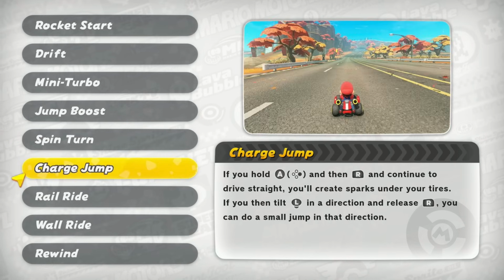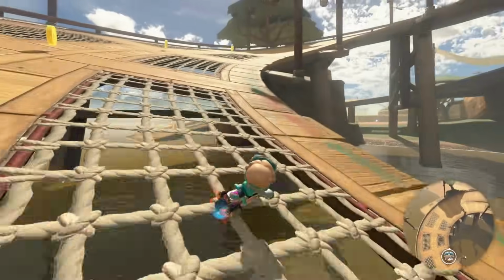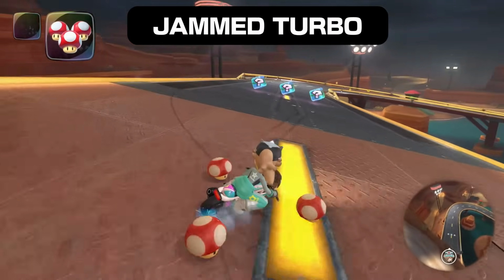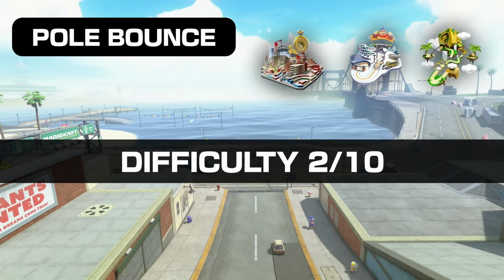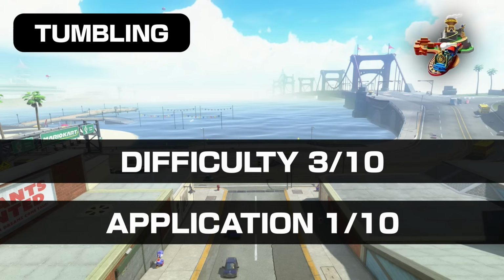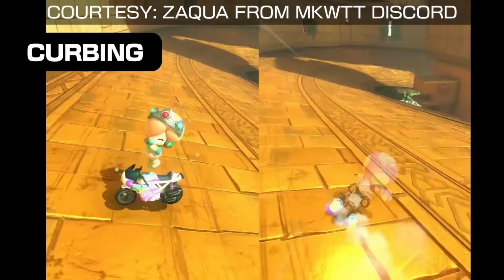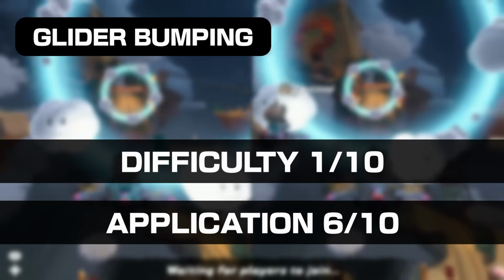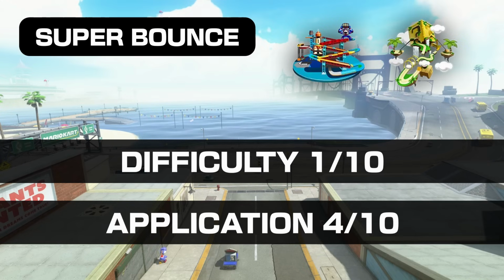Important CORE MECHANICS In Mario Kart World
THE BOOTCAMP SERIES RETURNS! Here are some basic "advanced-ish" mechanics in the game. Some are useful, some we'll have to see in the future, but all in all very fascinating stuff.

202 mechanics video in the future.